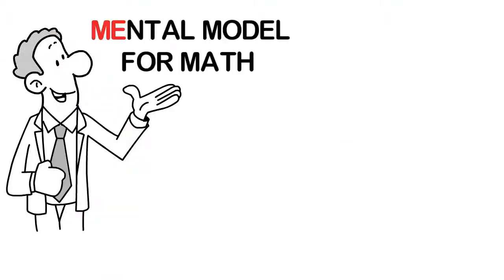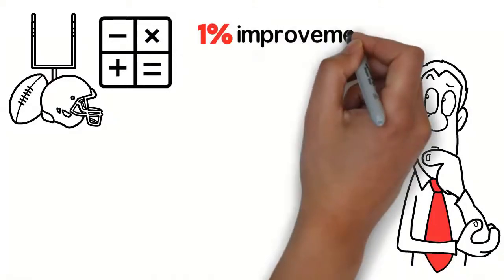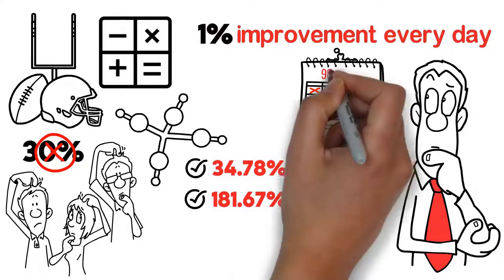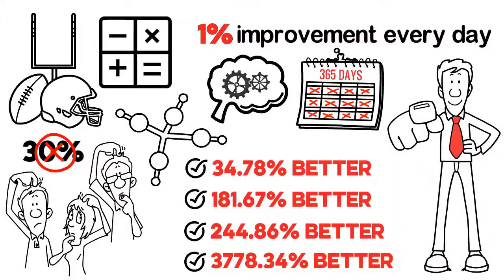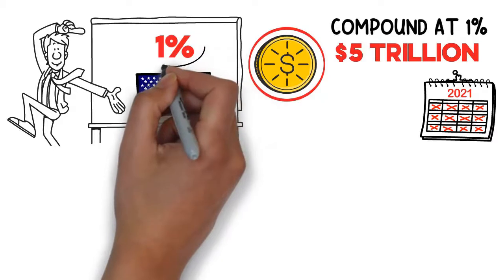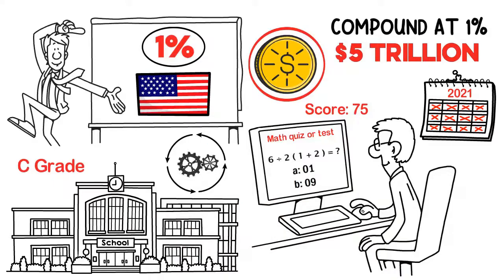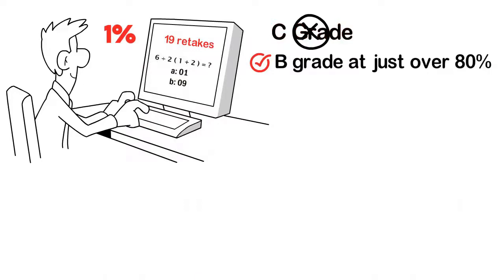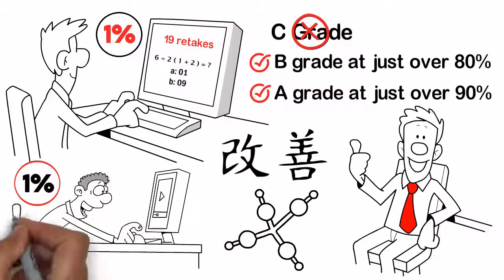Kaizen Math and the Power of the 1%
This video shows you the next mental model for math: Kaizen. You'll discover what is kaizen and how you can use Kaizen and compound interest to skyrocket your grades without being a genius or naturally gifted in math. This is part of our what are mental models series. Discover the power of the 1% using mental models used by people like Charlie Munger. Get the tablet and products I use for math here: